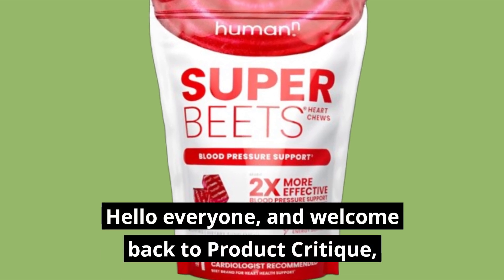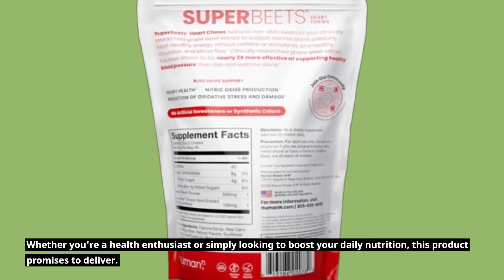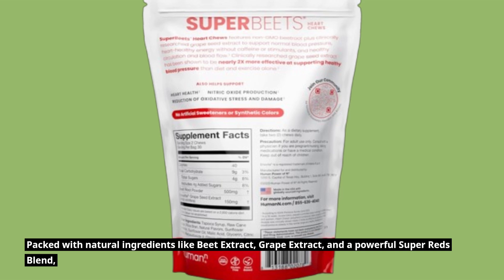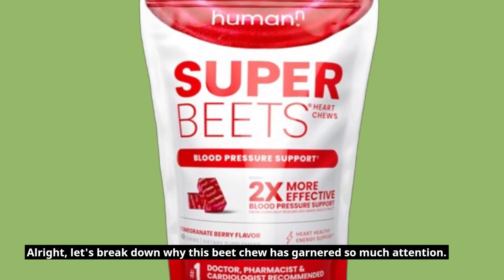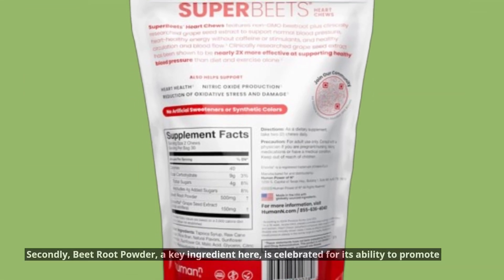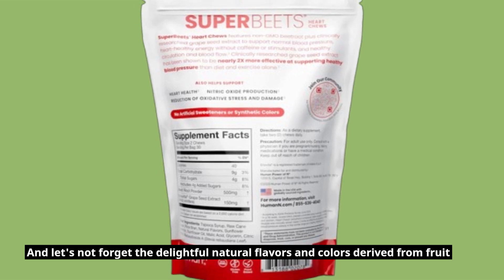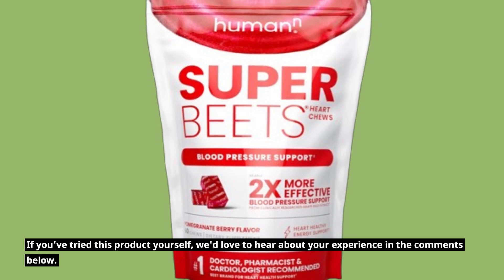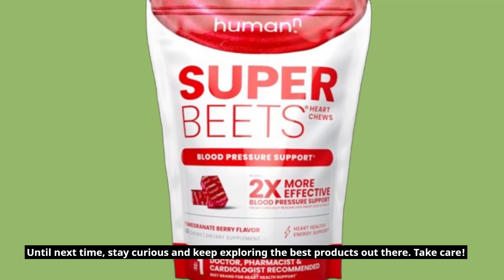❤️ humanN SuperBeets Heart Chews | Best Beet Chew 🥗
Amazon Product Name : humanN SuperBeets Heart Chews

Discover the health benefits of the Best Beet Chew! In this video, we’ll explore why beet chews are gaining popularity among health enthusiasts. Packed with nutrients, the Best Beet Chew offers a convenient way to incorporate the benefits of beets into your diet, from boosting energy to supporting heart health. We’ll review the top brands, share tips on how to incorporate beet chews into your routine, and discuss the various flavors available. Join us as we dive into the world of beet chews and find out why the Best Beet Chew is a fantastic addition to your wellness journey!